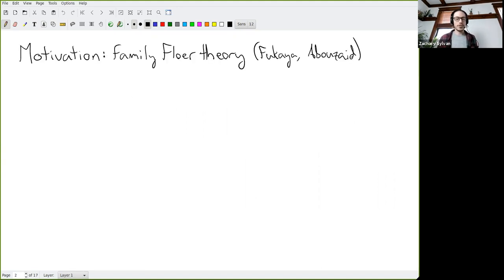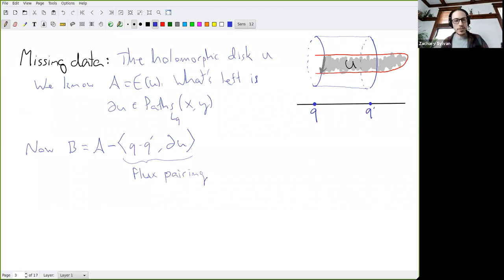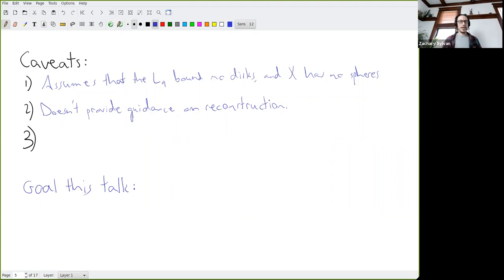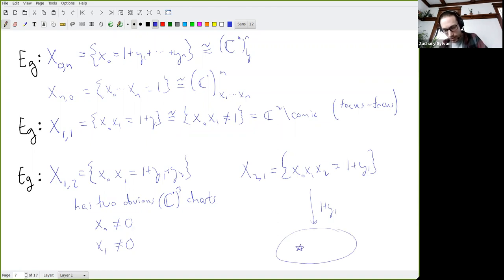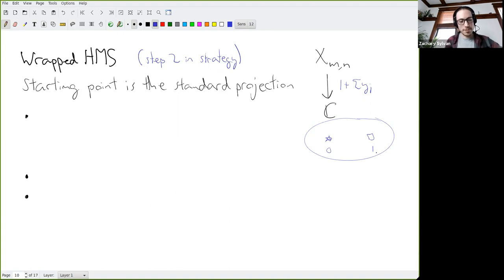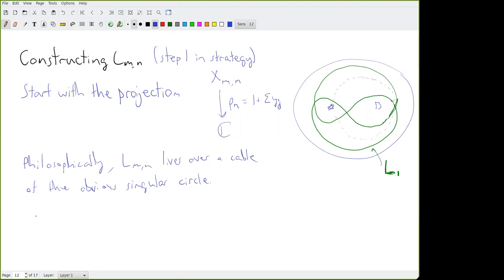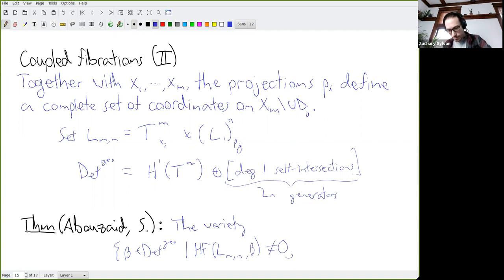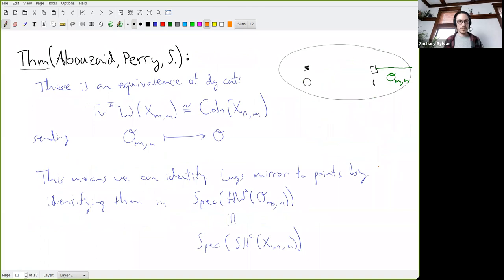Zack Sylvan - 10/2/2020 - Mirrors to points near SYZ singularities